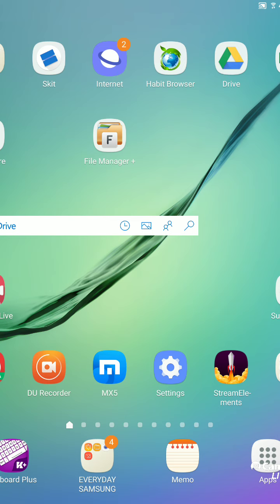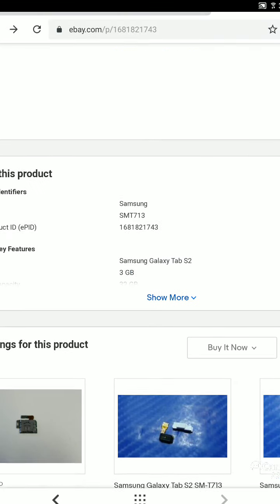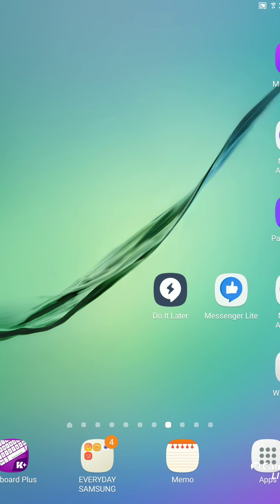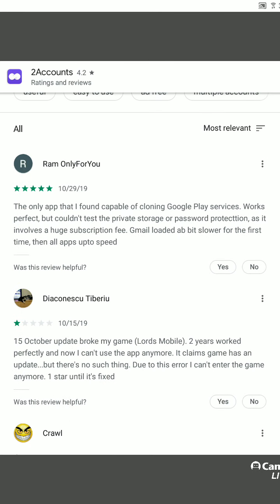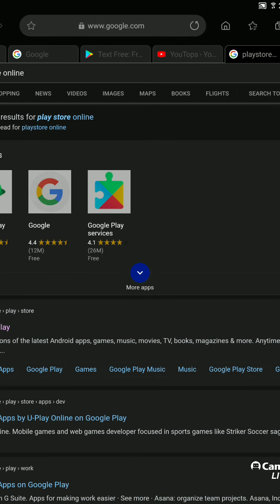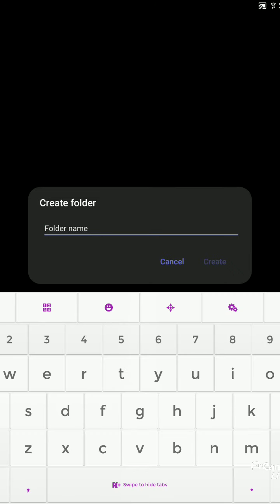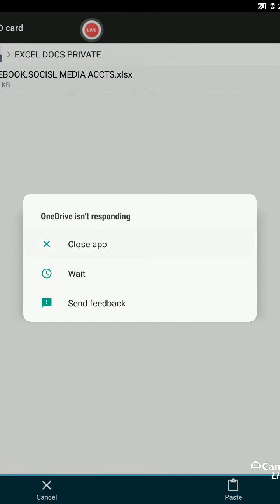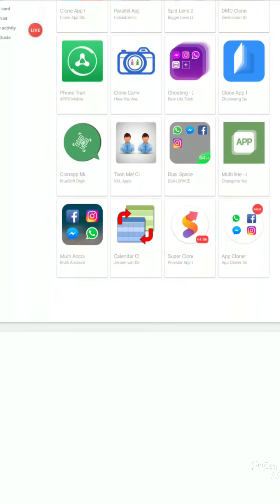DAMM 10 HOURS LATER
HD MIGRATION